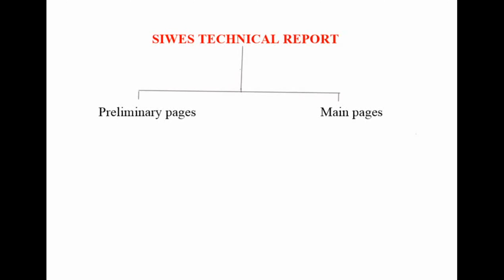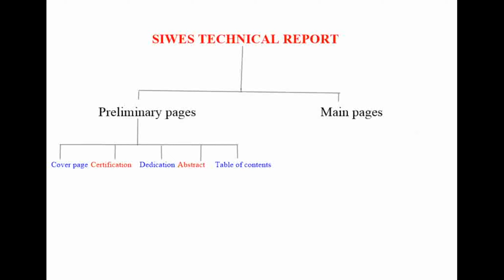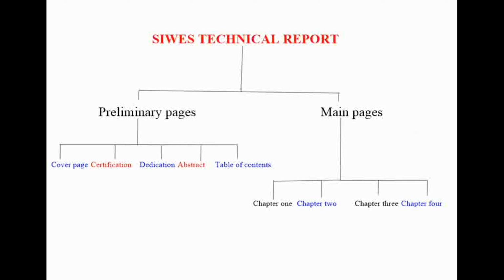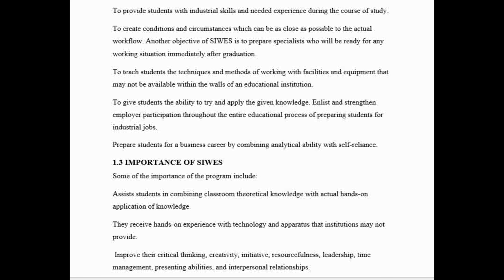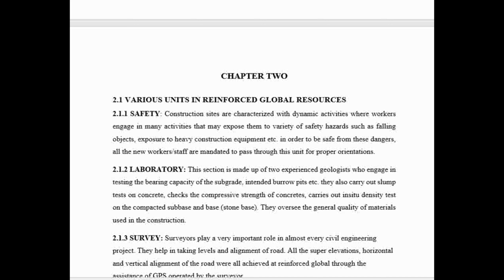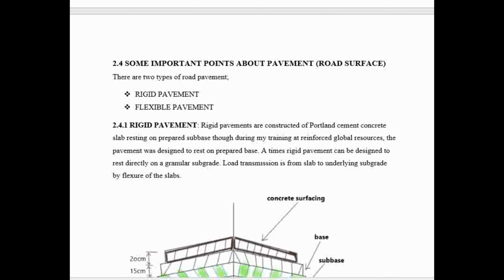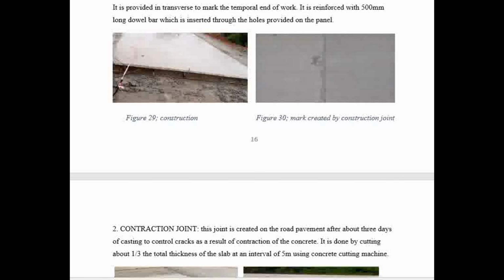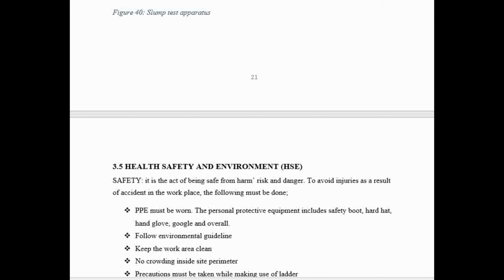SIWES TECHNICAL REPORT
This video presents to you the opportunity to learn how to make a good student industrial work experience scheme (SIWES) technical report.

I have also dropped a video guide on how to fill your logbook in case you missed the video, you can catch up with it through the link below;

in my next video, I shall be guiding you on how to prepare a good power point against your industrial training defense.